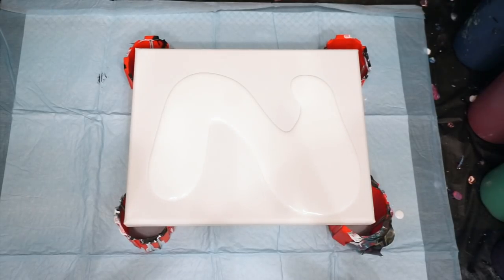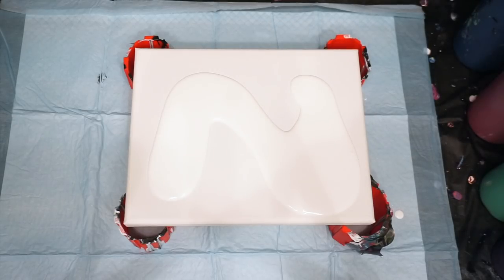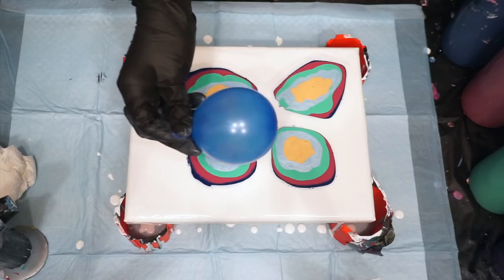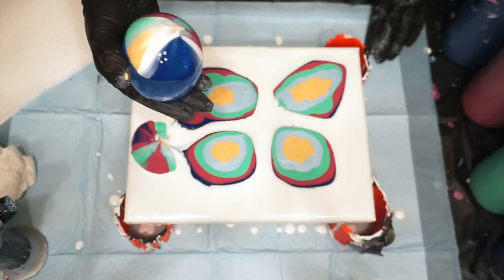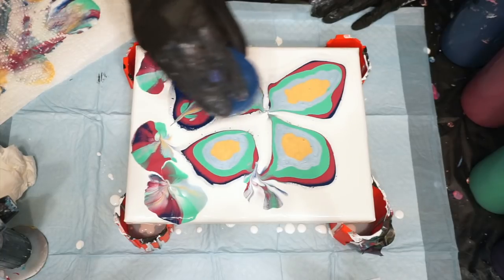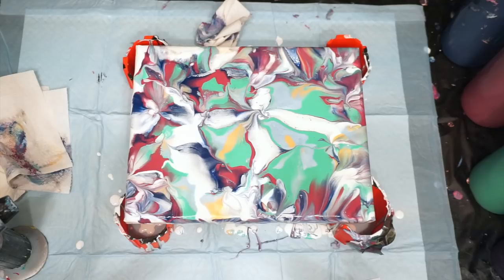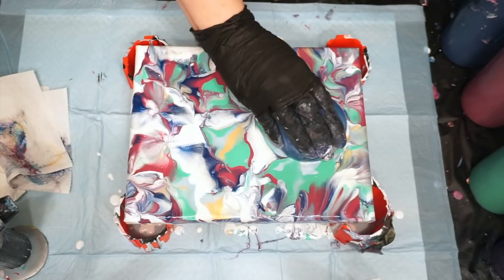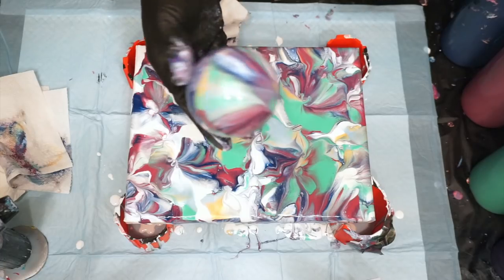Mini Balloon 🎈 Smash Pour Painting Technique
Balloon Smash Puddle Pour Painting Technique
How to do Balloon Painting on Canvas, Balloon Painting Techniques, Acrylic Paint Pouring, Fluid Art Painting, Fluid Acrylic Painting, Balloon Dip, Balloon Smash